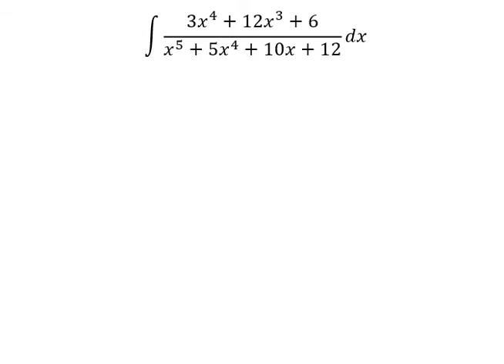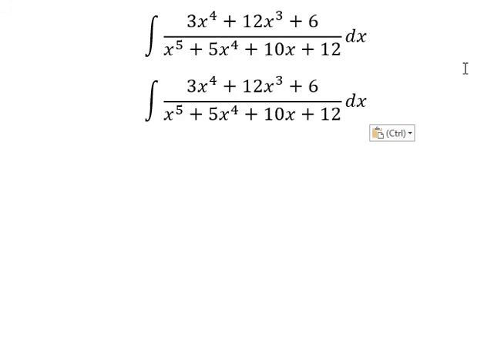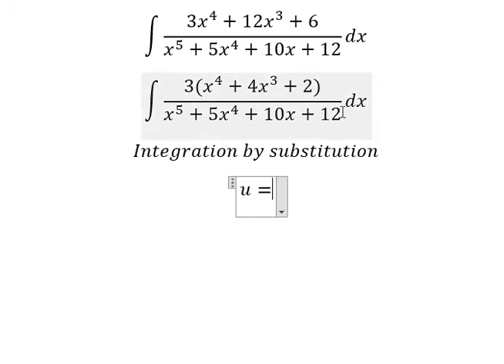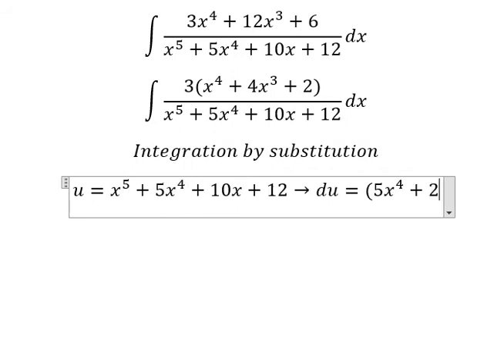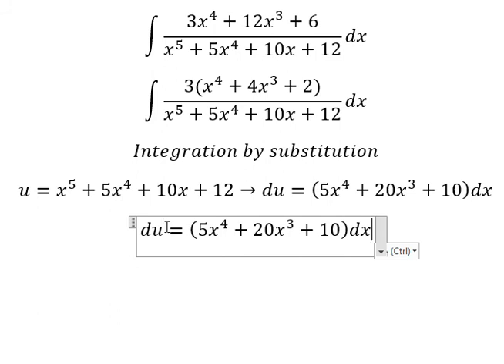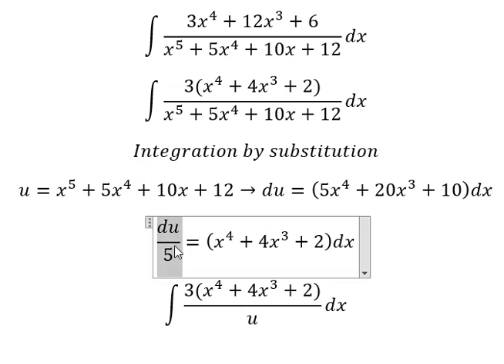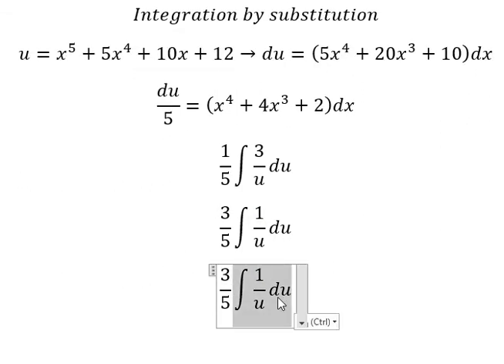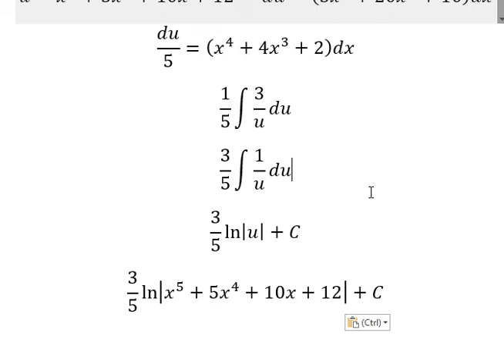Calculus Help: Integral ∫ (3x^4+12x^3+6)/(x^5+5x^4+10x+12) dx - Techniques - Solutions